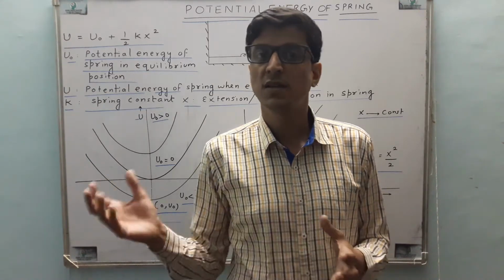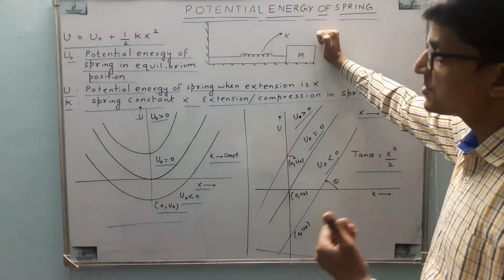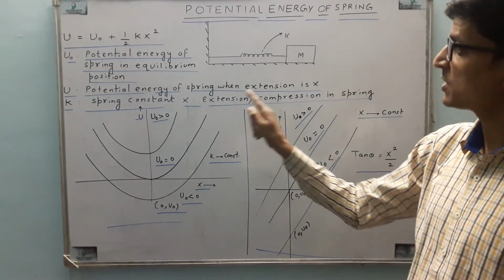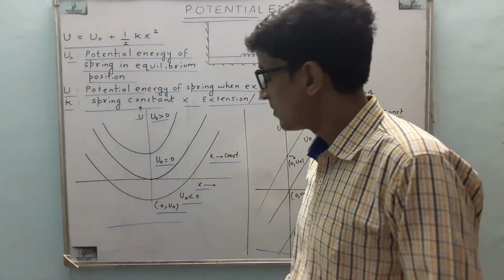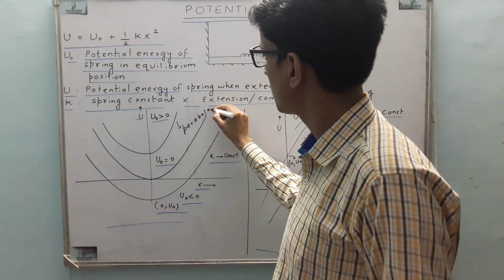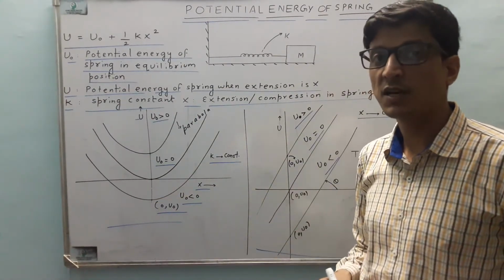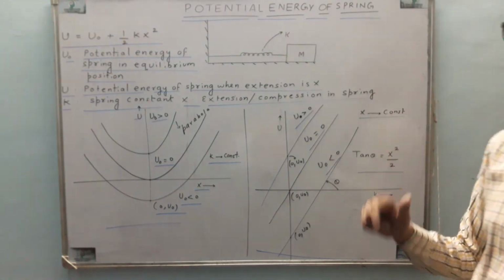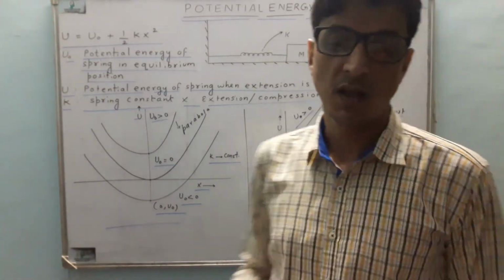ACHARYA VISHVENDRA(आचार्य विश्वेंद्र ) ON-SPRING POTENTIAL ENERGY(11)